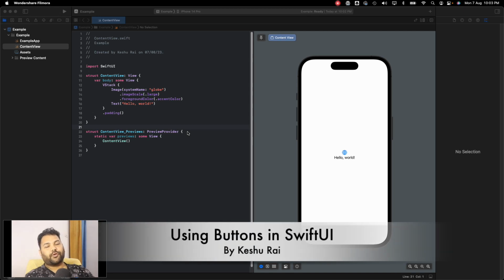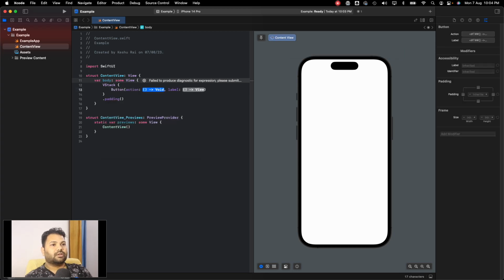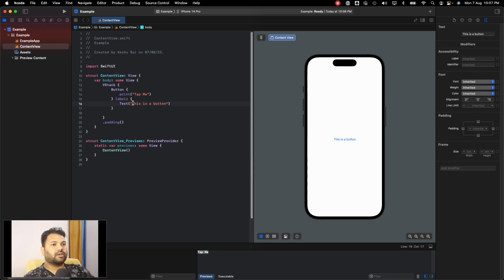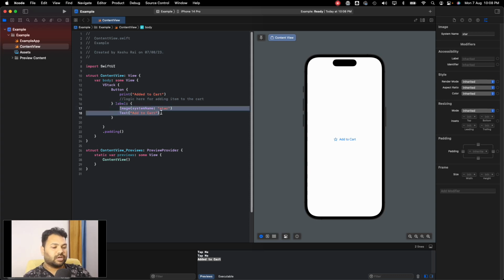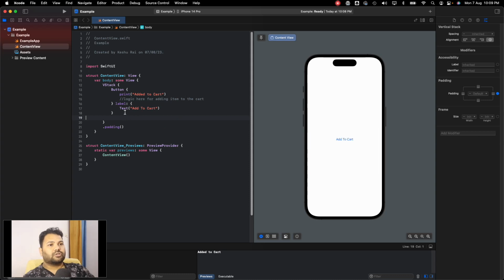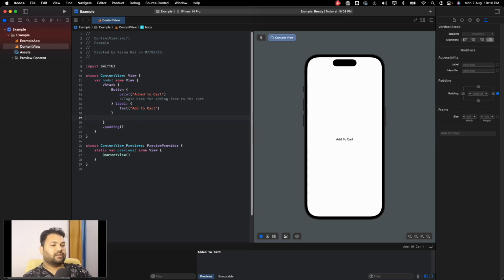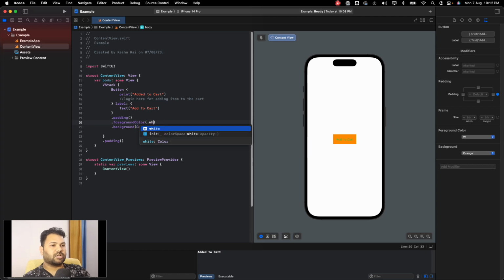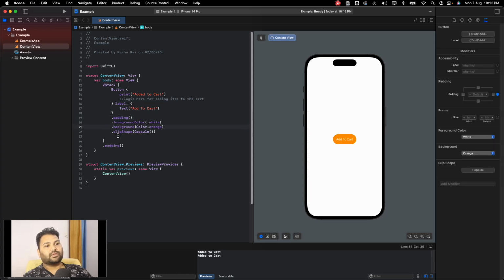SwiftUI Buttons: Interactive UI Elements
Welcome to an in-depth exploration of SwiftUI buttons! In this tutorial, we'll delve into the art of crafting interactive and visually appealing user interfaces using SwiftUI's powerful button capabilities.

📌 Discover how to design buttons with diverse content, including text, images, and icons, to engage users effectively.
🎨 Customize button styles using SwiftUI's built-in options to ensure a seamless fit with your app's design language.
✨ Transform mundane interactions into meaningful actions that captivate users and elevate your app's appeal.

Whether you're new to SwiftUI or a seasoned pro, this tutorial equips you with the knowledge to master buttons and transform your app's interface into an interactive masterpiece.